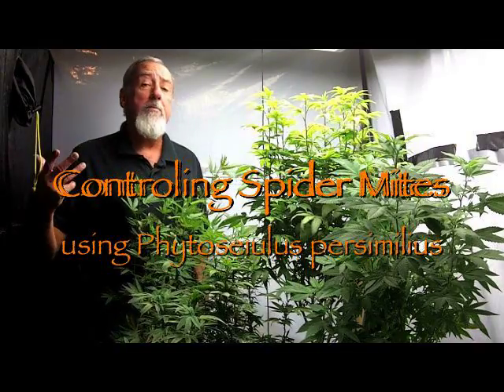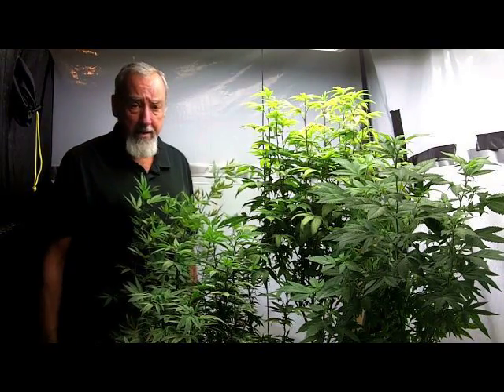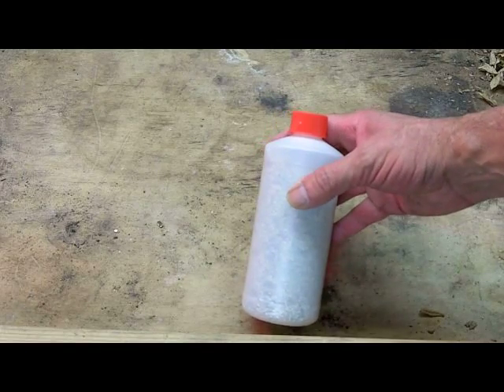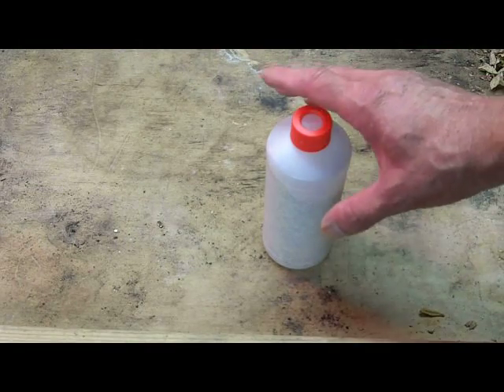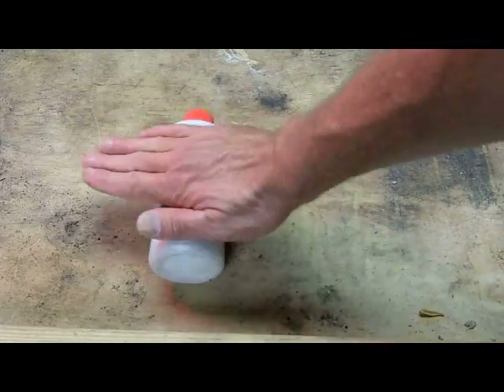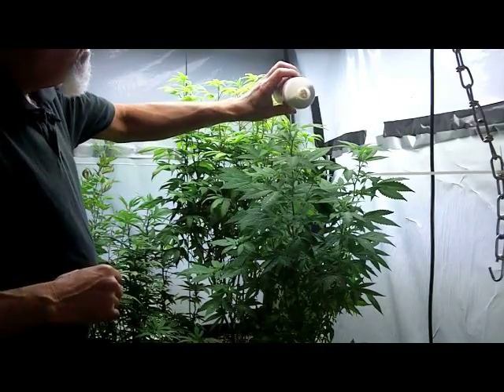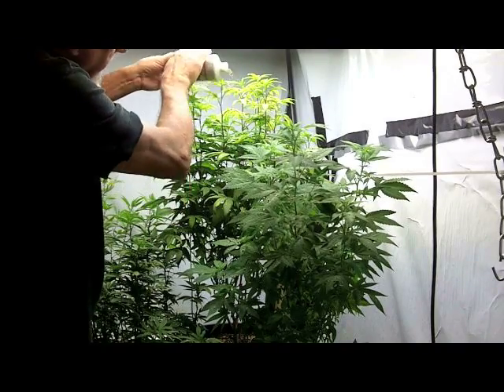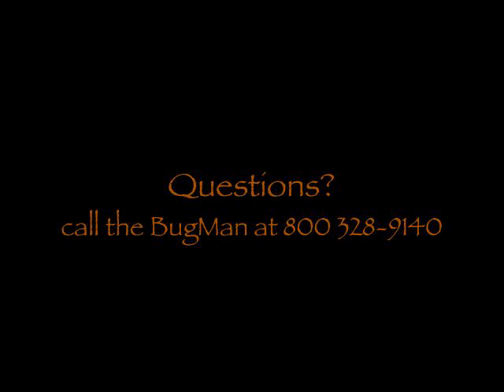Spider Mite Control for Medical Marijuana Plants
- 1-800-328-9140 - "The Bugman" shows how to control spider mite infestation on Medicinal Marijuana Plants with Spider Mite Predators